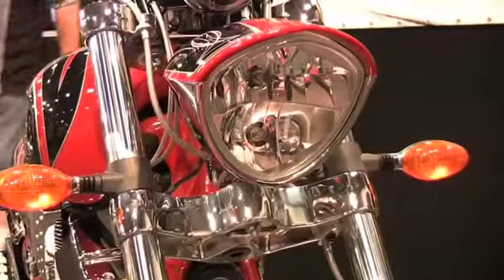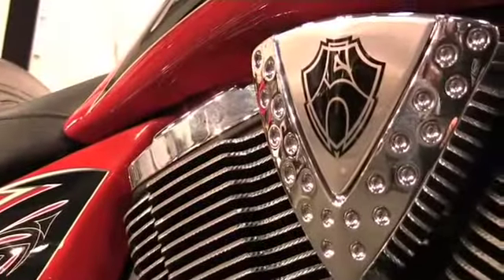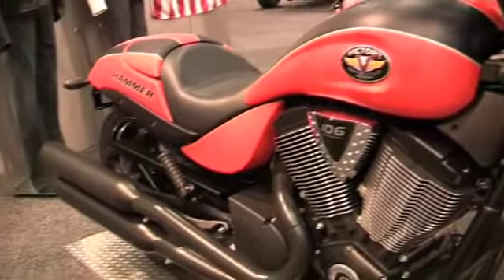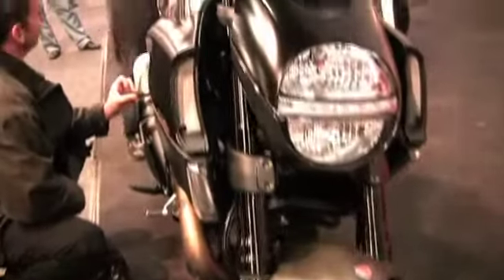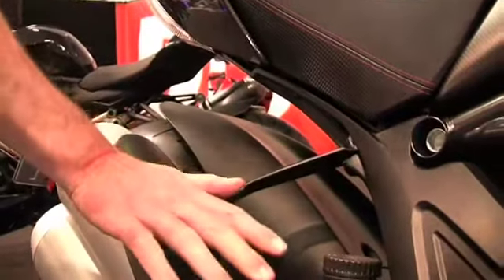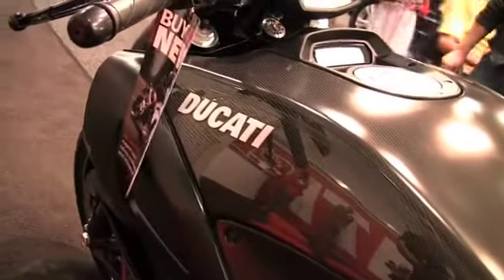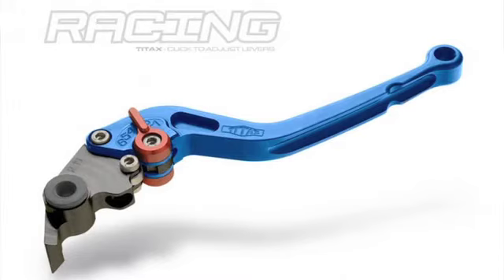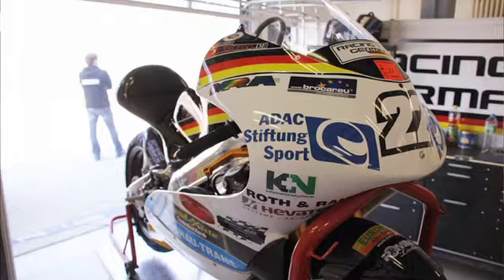Speedshow 2011 part 2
Some of the exhibitors from the 2011 CRC Speedshow in Auckland - in this episode we speak with Glenn from TMG on the Victory stand, Liam from Fast Bike Gear and Alison from Ducati.